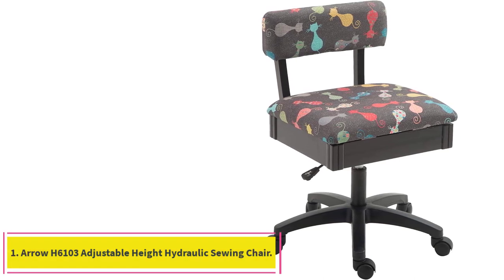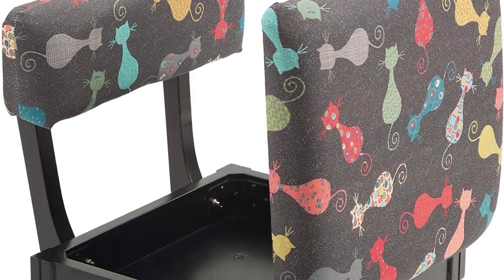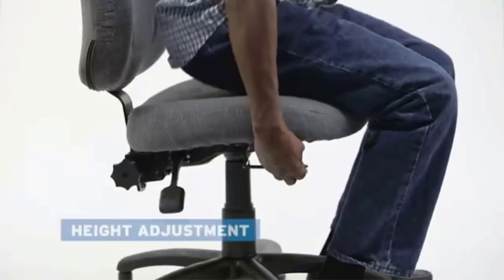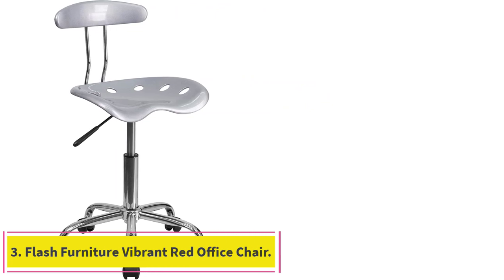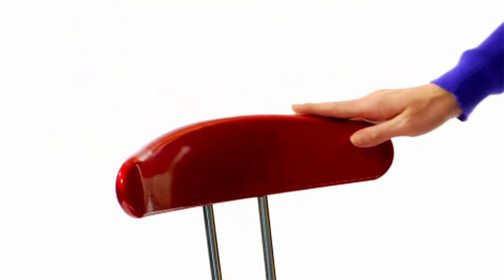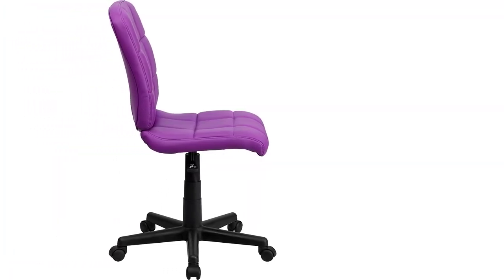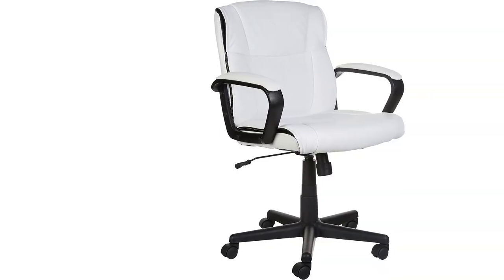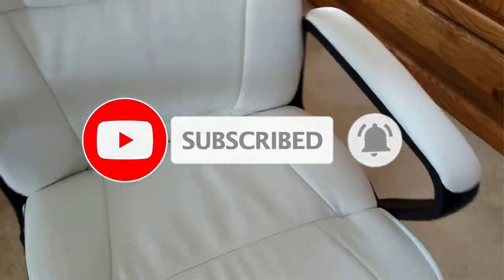✅Best Chair for Sewing Machine In 2023 - Top 5 Best Sewing Chair of 2023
1. Arrow H6103 Adjustable Height Hydraulic Sewing Chair.

2. Reliable SewErgo Ergonomic Task Chair.

3. Flash Furniture Vibrant Red Office Chair.

4. Flash Furniture Office Chair.

5. AmazonBasics Classic Computer Desk Chair.

If you ask us, one of the best ways to produce really great crafts and DIY pieces is to let yourself invest in the right equipment. This doesn’t have to mean that you spend a fortune, but making sure you have one you need and save up for the things that will really enable you to create your best work is important when it comes to the hobbies and handicrafts you’rereally invested in.

What kind of chair for sewing?
Which chair is best for long sitting hours?
Which chair is best for Wfh?
What makes a good sewing table?
Are sewing tables worth it?
What is the best size for a sewing table?
How do I choose a sewing table?
How do I choose a sewing cabinet?
What are sewing tables called?
What are the 3 types of tables?
What is a nightingale table?
What is a Hamilton table?

Others Video
Best Activity Trackers For Dogs-Top Gps Dog Tracker

      owners.